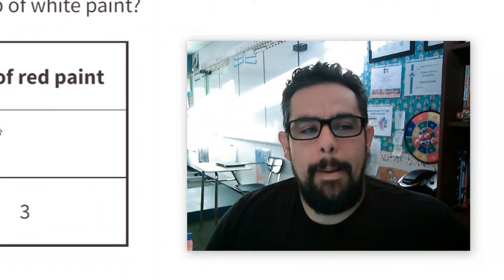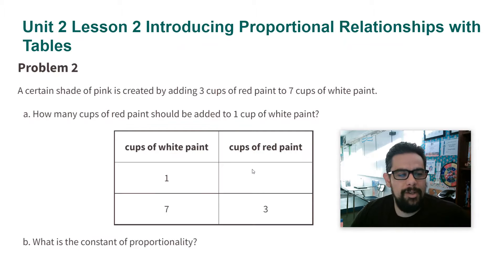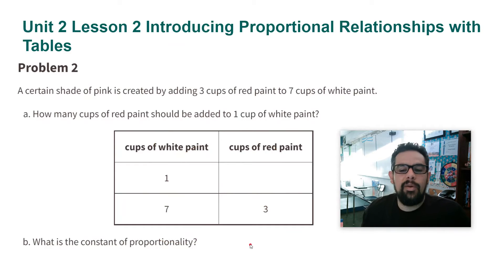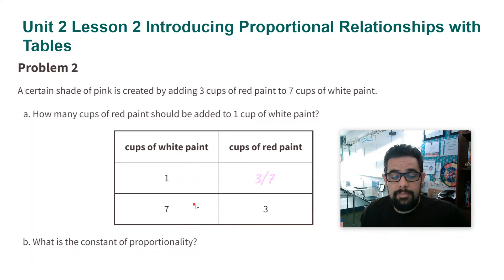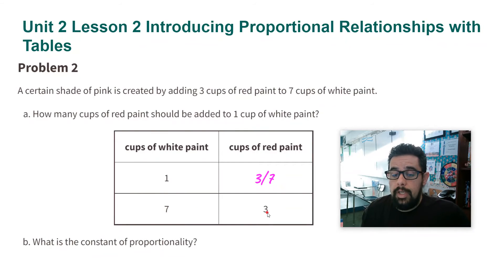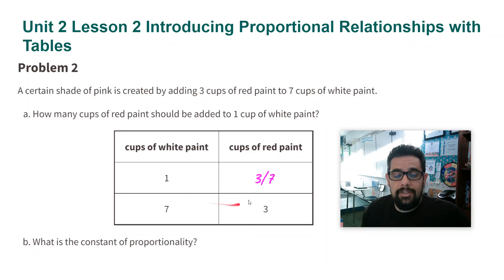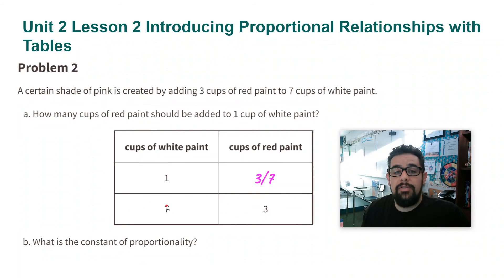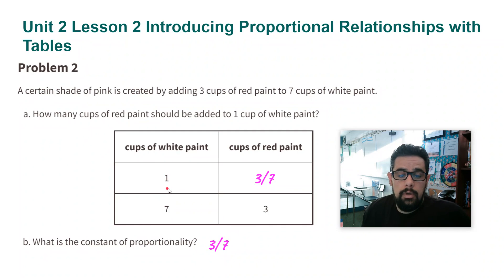7.2.2 Practice Problem 2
A certain shade of pink is created by adding 3 cups of red paint to 7 cups of white paint.

a. How many cups of red paint should be added to 1 cup of white paint?
b. What is the constant of proportionality?

7th Grade, Unit 2, Lesson 2 "Introducing Proportional Relationships with Tables" Open Up Resources